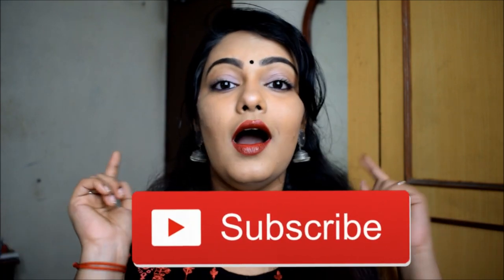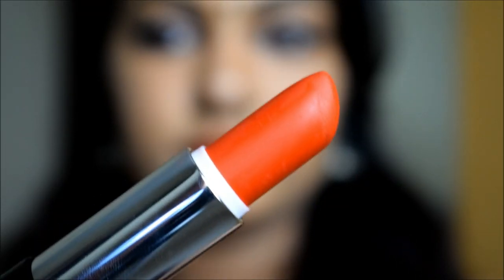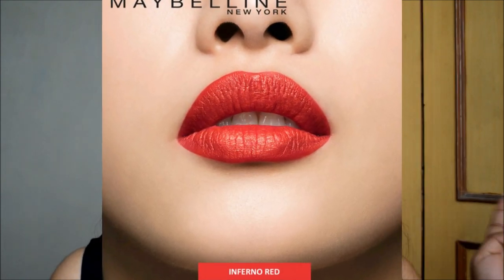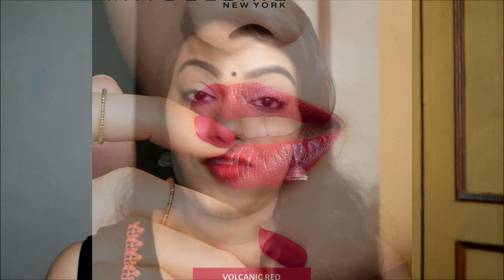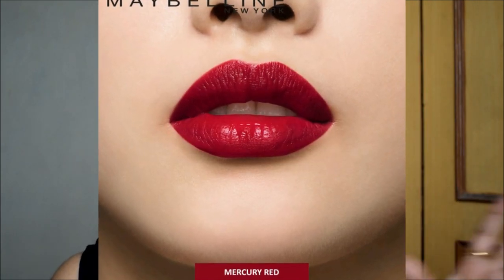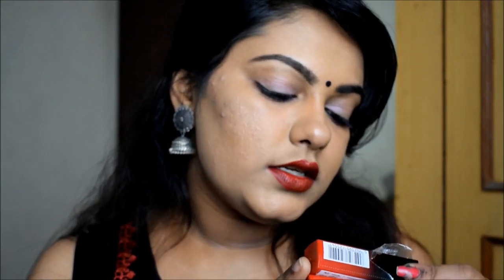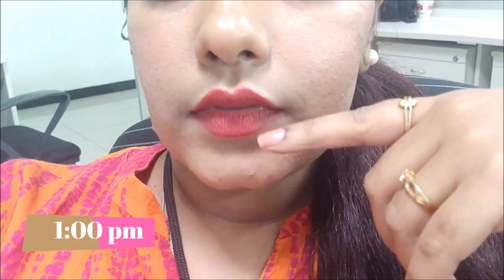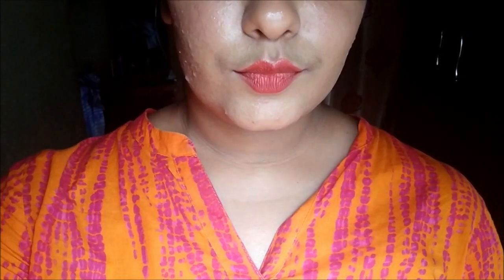Maybelline Reds On Fire Lipstick | Review | Wear Test | Swatches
I had reviewed the Maybelline Reds On Fire Lipsticks which is a limited edition Valentines day collection. These come in 5 red shades and different finishes. I have swatched them as well as added a wear test. If you like to know my views on Maybelline Reds On Fire lipsticks . Please watch my video .

✦✦ XOXO ✦✦

Roposo : BlushPout

Video Editing & Music Filmora Wondershare.